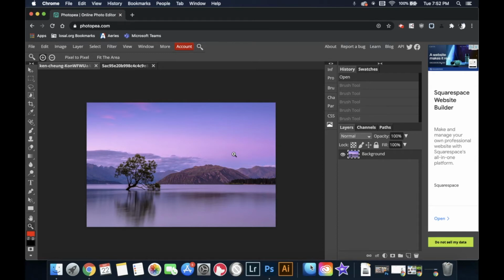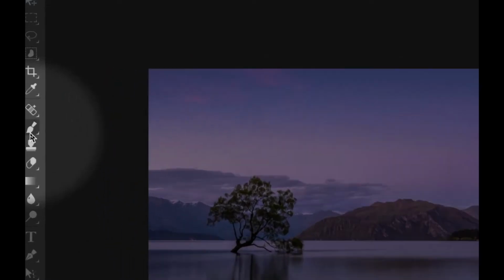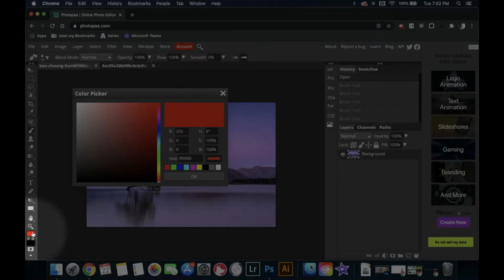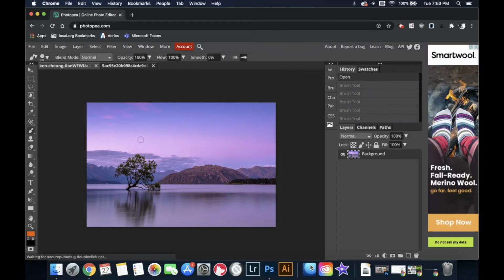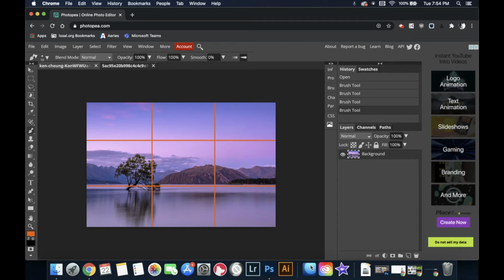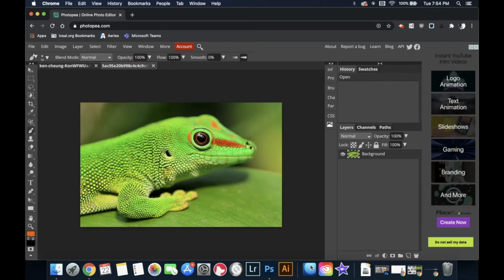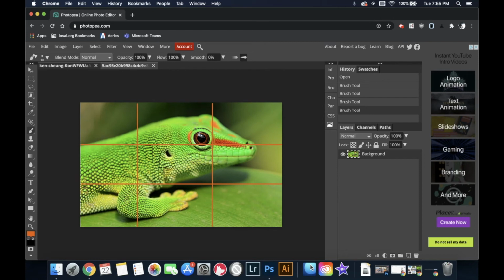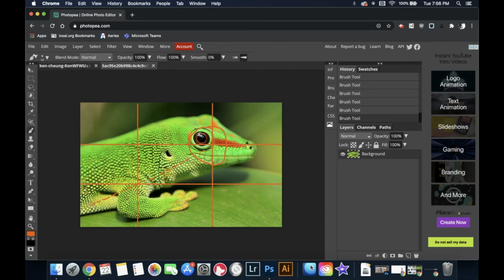Drawing a Rule of 3rds Grid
A quick guide to drawing a Rule of 3rds grid using Photopea.com